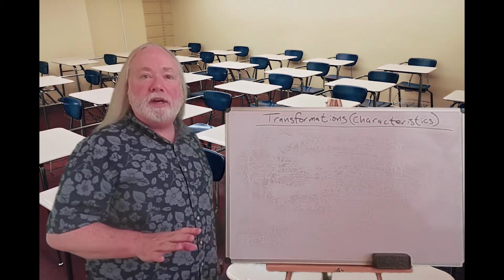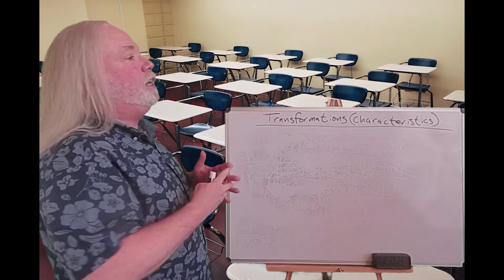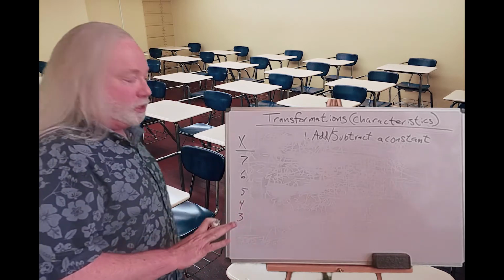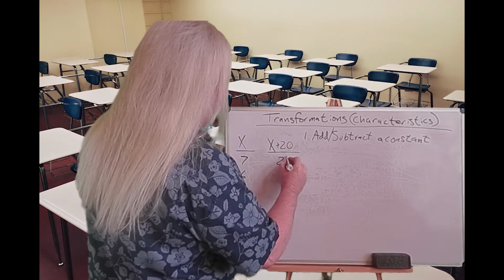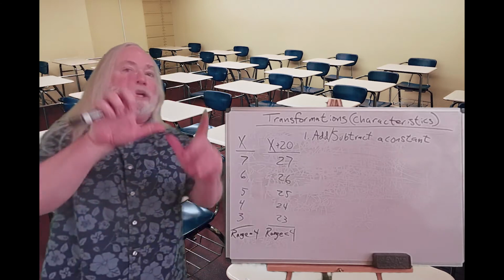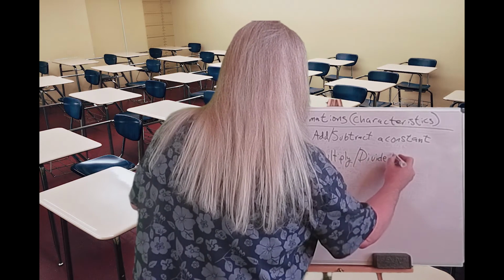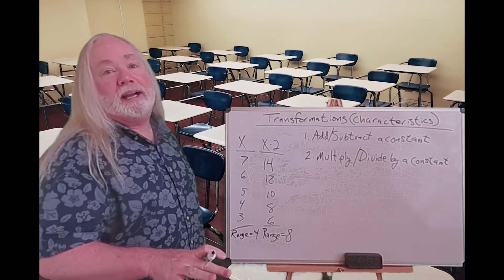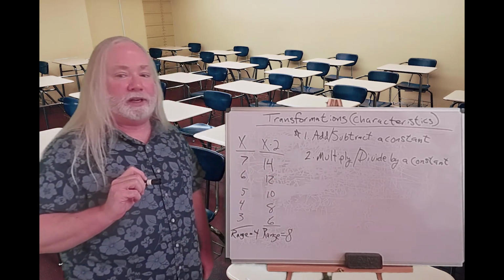PSY210 Chp 4 Part 7